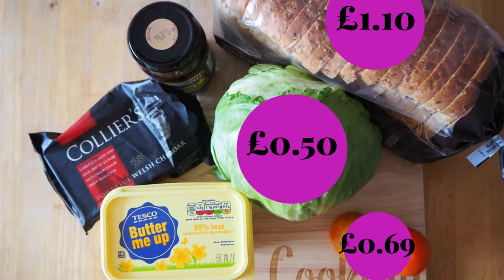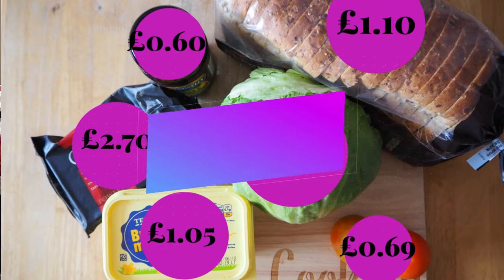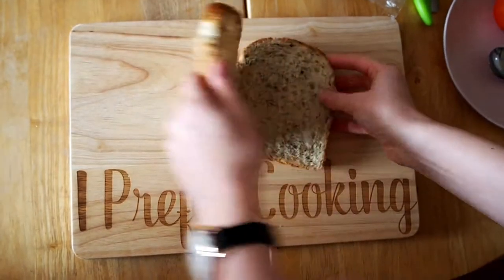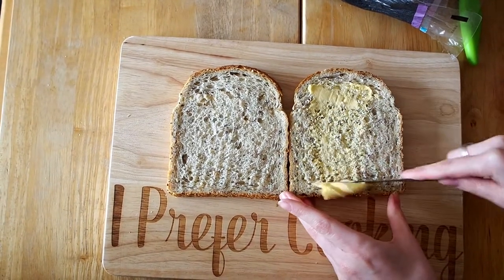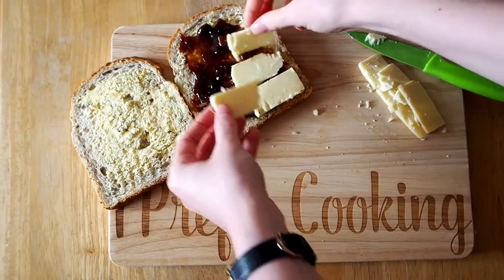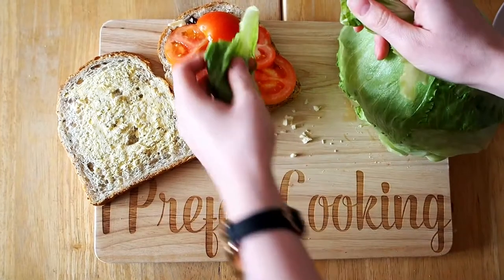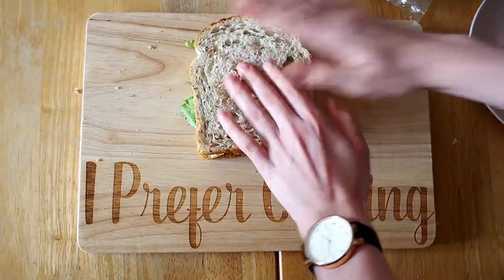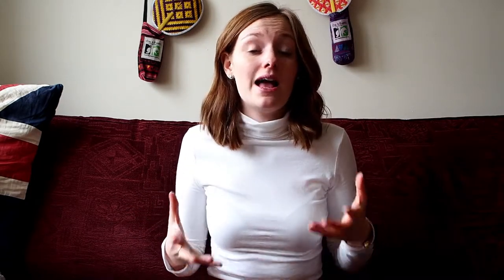£1.80 sandwich vs 83p sandwich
By stopping to buy your lunch out you can save money and time, in this video, I show you how!